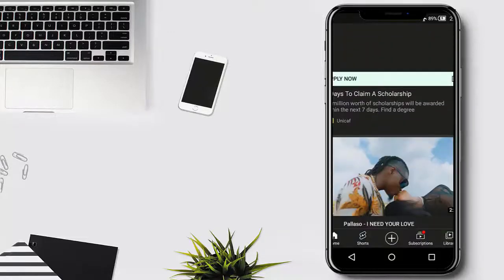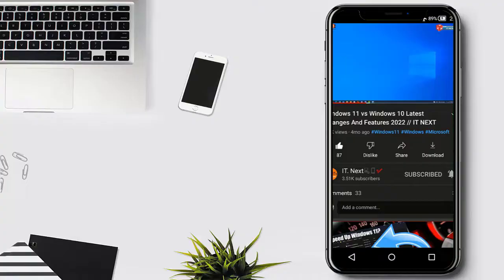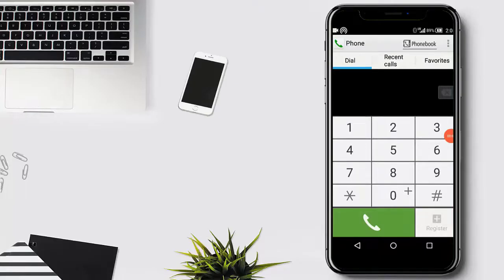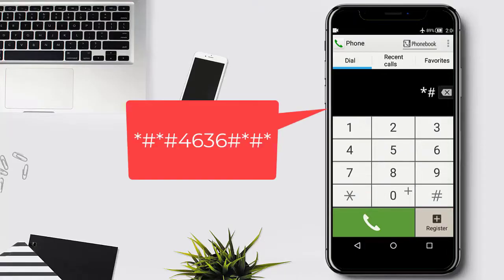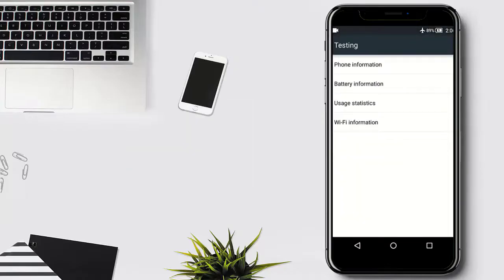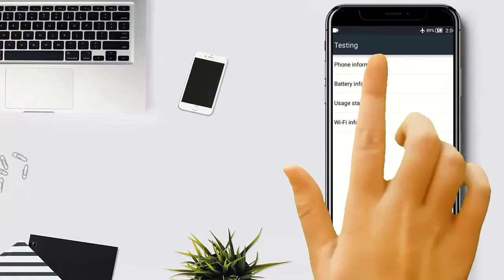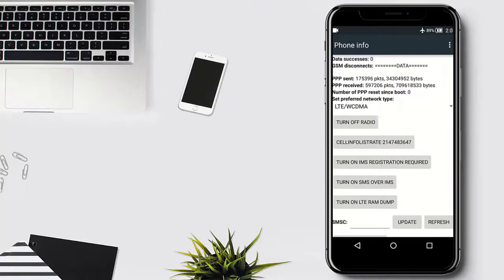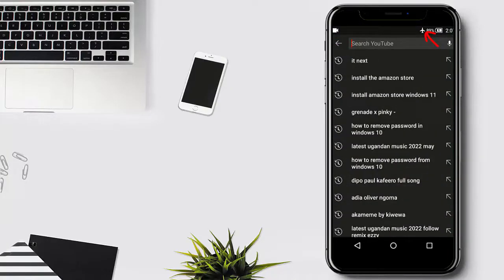Free internet on android_Free internet Tricks_How to get Free internet on android Phone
In this video am showing how to Get Free internet on android phone